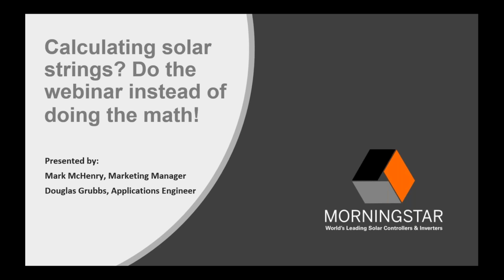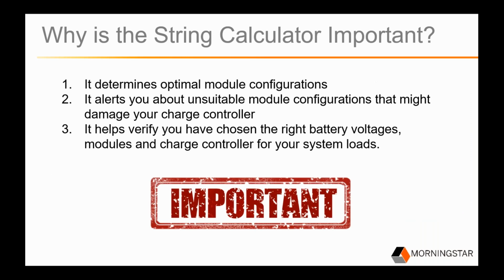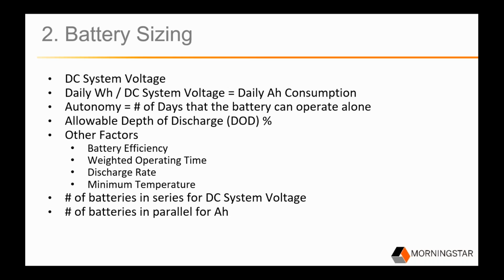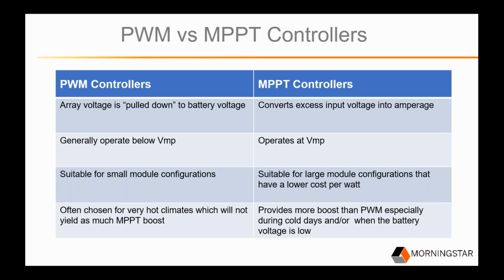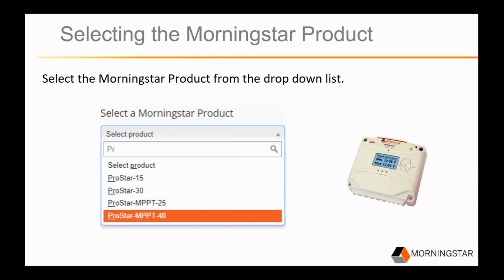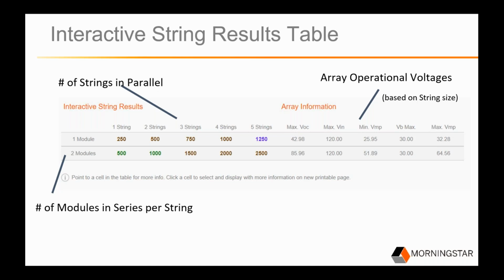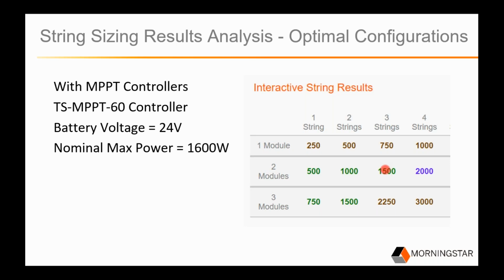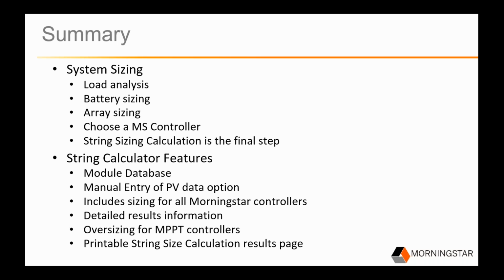Calculating solar strings Do the webinar instead of doing the math!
Why do things the old-fashioned way when we’ve done the homework for you? Especially if you have more productive things to do with your time than calculating off-grid solar string sizes for off-grid systems.  Instead, invest an hour in Morningstar’s recorded webinar and learn to:

- Figure out the optimum string sizing for your system—series, parallel
  configurations, load requirements, etc.
- Find specifications for over 100,000 module brand SKU’s
- Input custom module specifications
- Access detailed power output results to find out how your module
  configuration will work with other components in your system
- Learn the module configurations to avoid, because they could cause
  operational faults or even damage your charge controller.
- Save and share output results with others